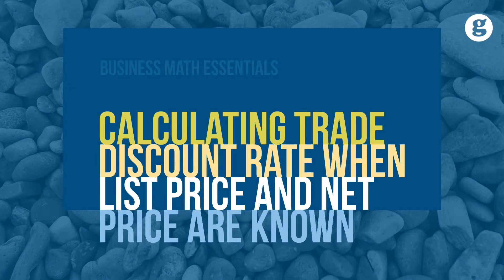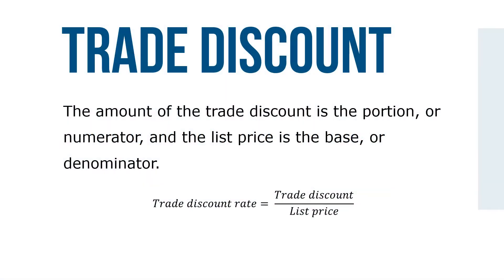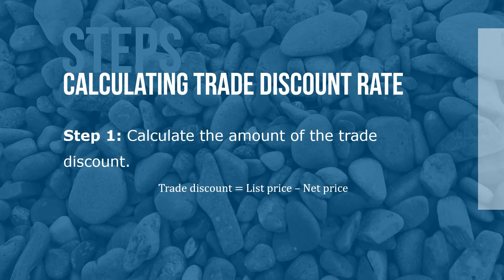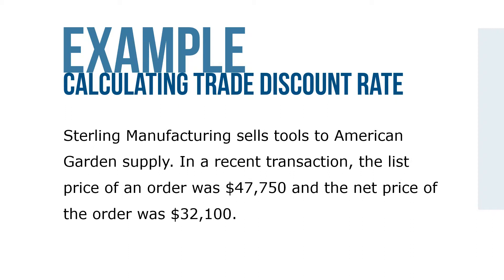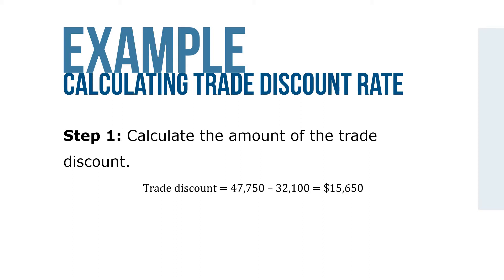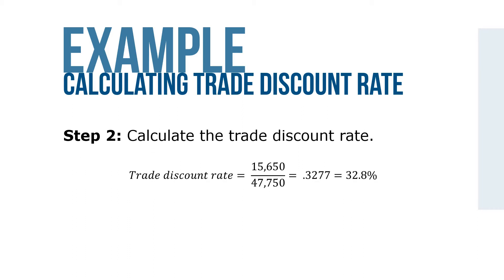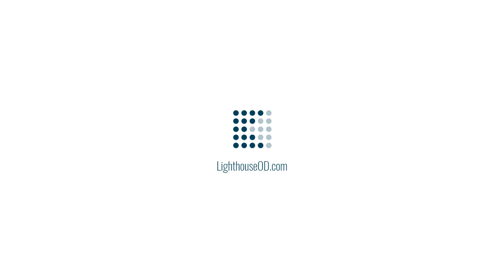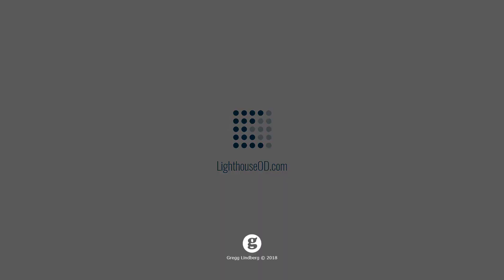Calculating Trade Discount Rate when List Price and Net Price are Known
The trade discount rate can be calculated by using the now-familiar percentage formula Rate = Portion ÷ Base.

For this application, the amount of the trade discount is the portion, or numerator, and the list price is the base, or denominator.